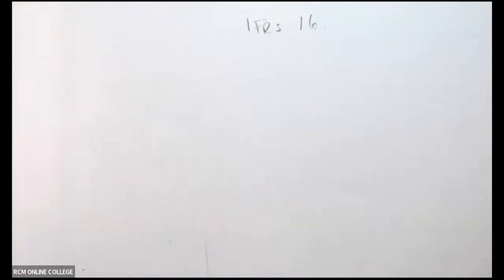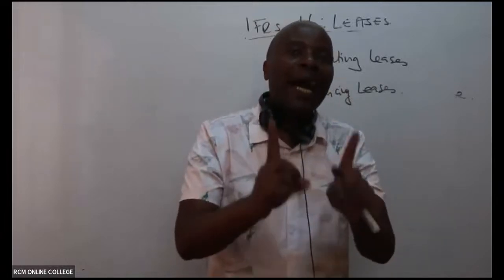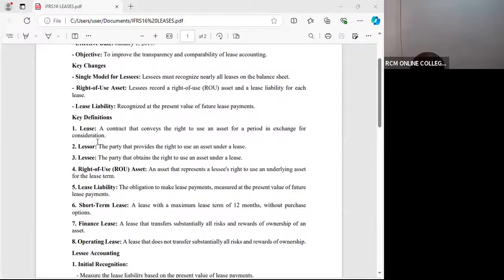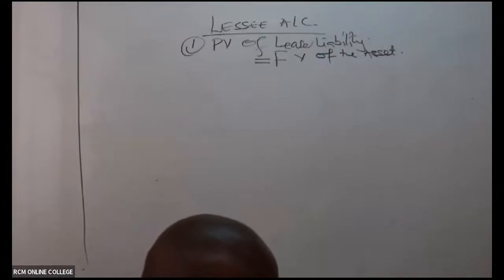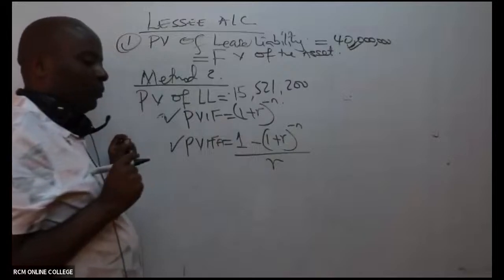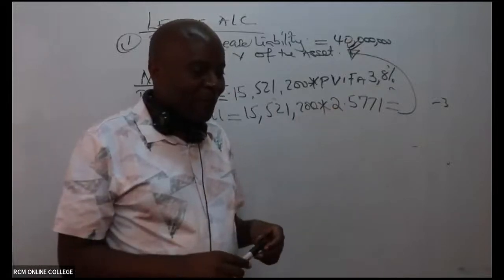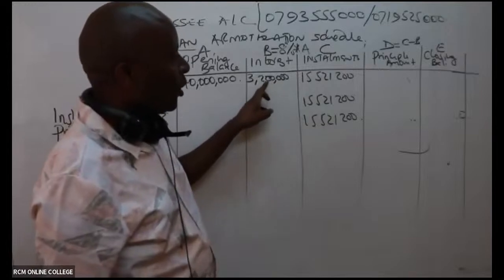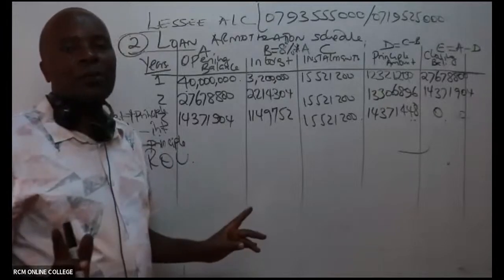AFRA/FRA-Understanding IFRS 16 - Leases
In this video, we break down IFRS 16: Leases, one of the most significant standards in financial reporting. Learn how IFRS 16 impacts both lessees and lessors, including key concepts like right-of-use assets, lease liabilities, and how lease payments are recognized on financial statements. We also explore the transition from IAS 17 to IFRS 16 and provide practical examples to help you fully understand the implications of this standard in real-world financial management.

For more professional training on IFRS and other accounting courses, join RCM Online College today! We offer flexible online classes, expert guidance, and full study materials.